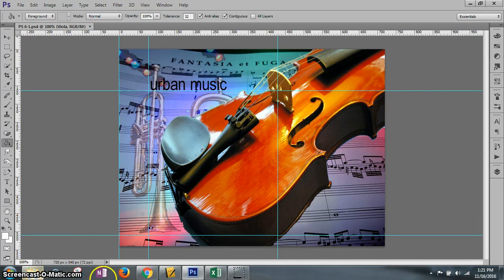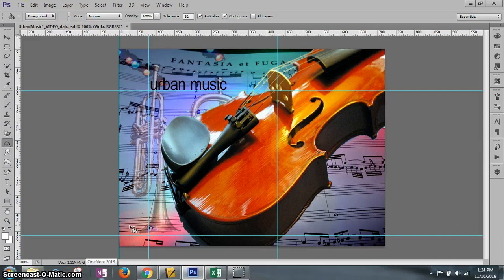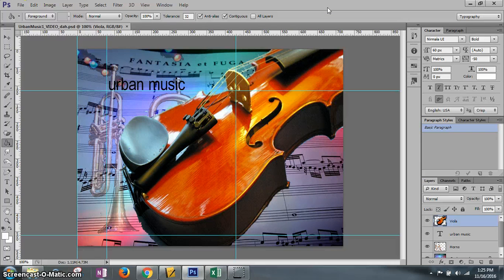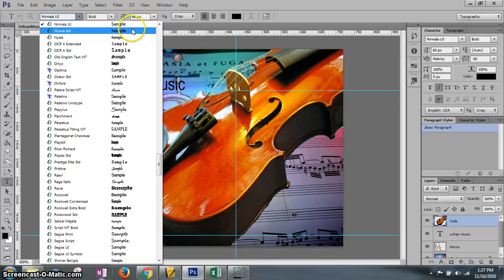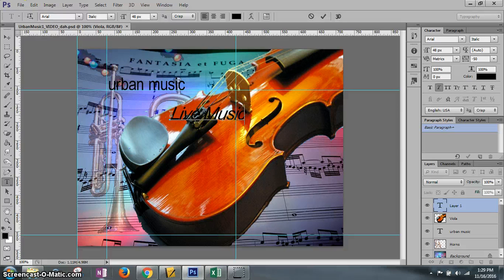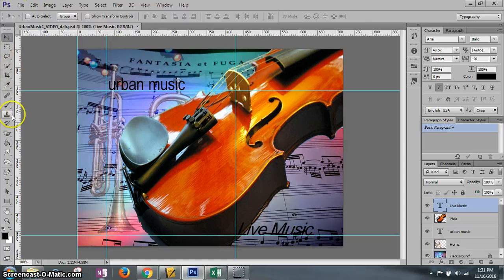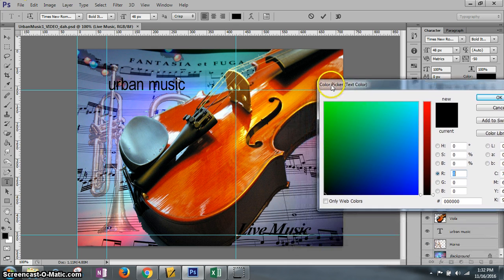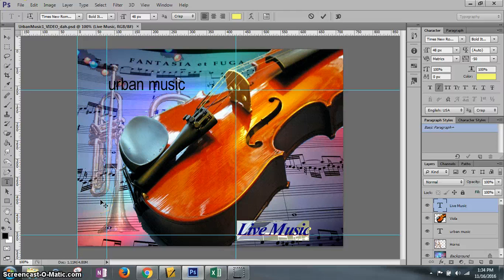UrbanMusic1 VIDEO dah